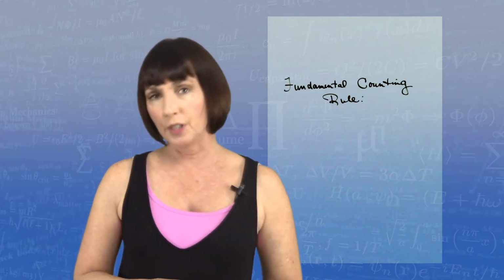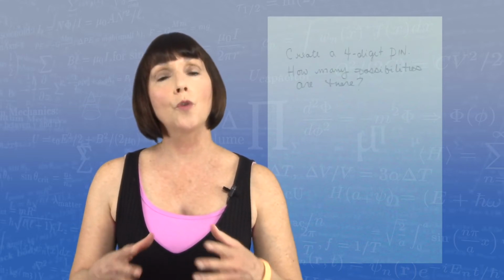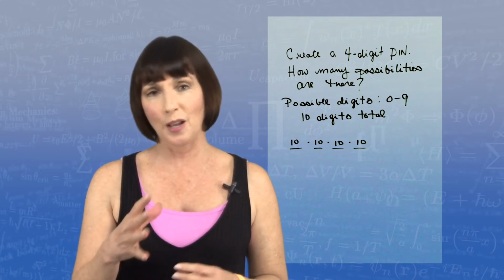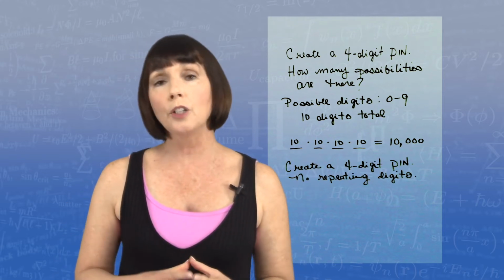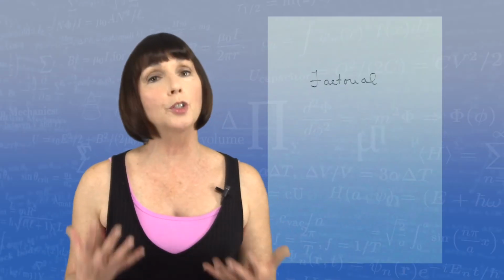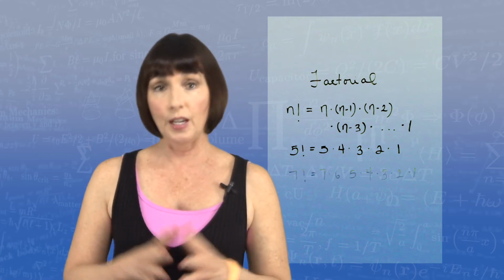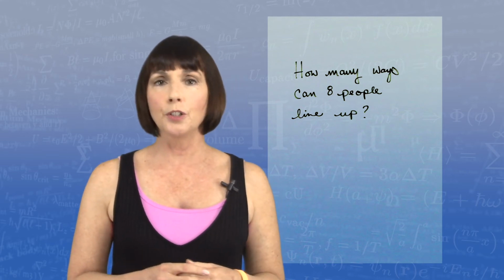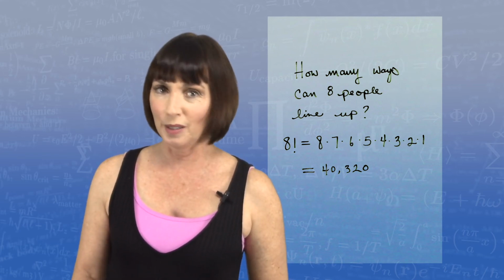Math Bytes w/ Allison: Counting Principles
Learn the Fundamental Counting Rule. Learn what factorials are and how to use them.